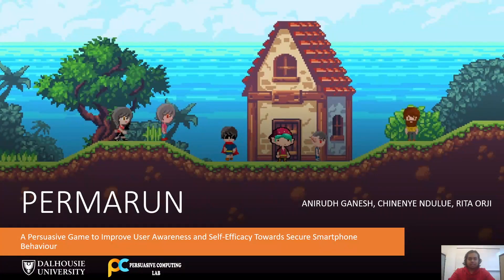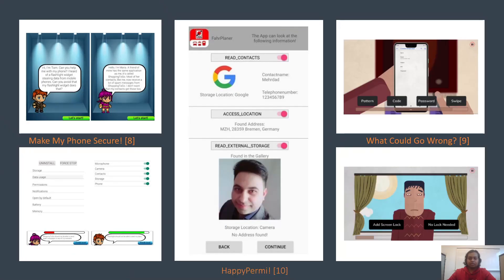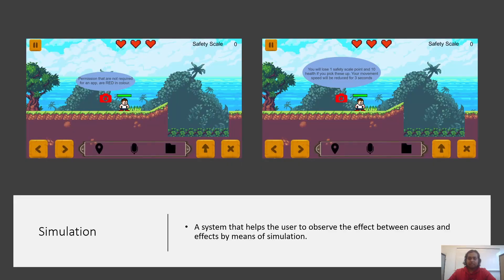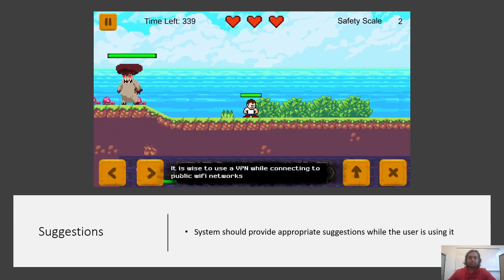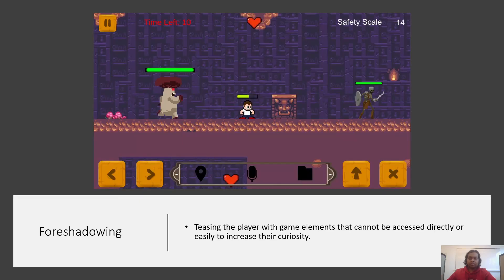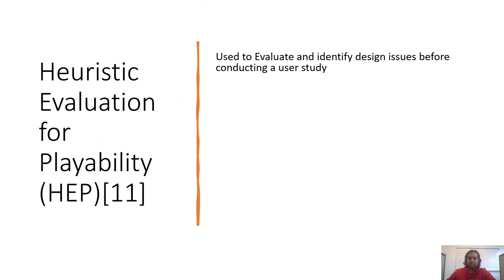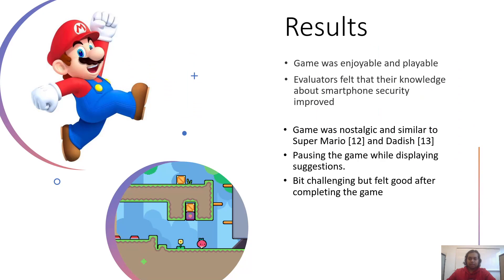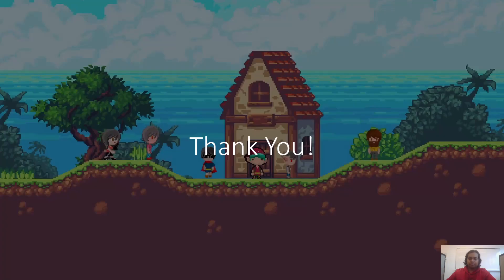PERMARUN- A Persuasive Game to Improve User Awareness and Self-Efficacy Towards Secure ...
PERMARUN- A Persuasive Game to Improve User Awareness and Self-Efficacy Towards Secure Smartphone Behaviour
Anirudh Ganesh, Chinenye Ndulue, Rita Orji

Abstract
Android smartphones have undergone various changes and, uniformity in design (both hardware and software) has become common in most phones. Yet, security and privacy issues persist and grow along with the evolution of smartphones. Recent research shows that user awareness is still low, and they do not follow secure behaviour while using smartphones. Although a handful of works exist for improving user awareness and self-efficacy, none of them educate the users about Android Permissions in a contextual manner. In this paper, we discuss our persuasive game - "PermaRun", which teaches and motivates users to follow secure smartphone behaviour, increases user awareness and self-efficacy about android permissions. We conducted a Heuristic Evaluation for Playability (HEP) and Persuasiveness Evaluation (PE). The result shows that players had a positive experience playing the game, and they found the game playable and persuasive.